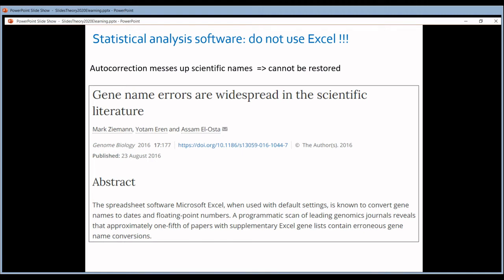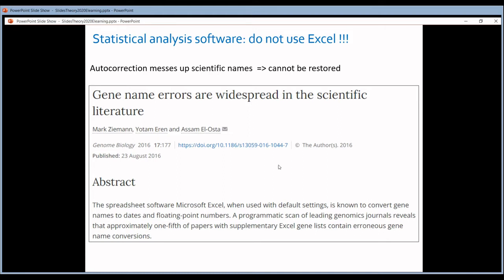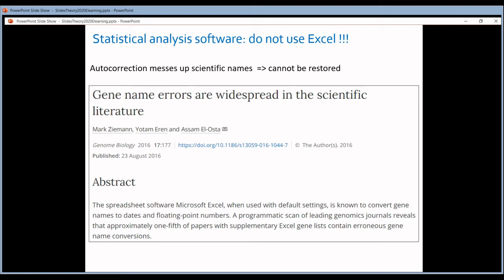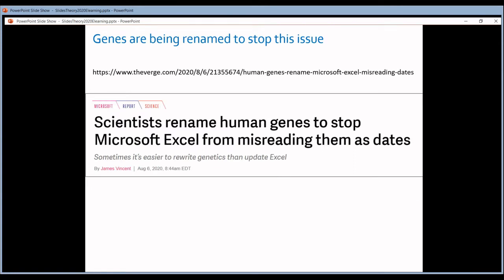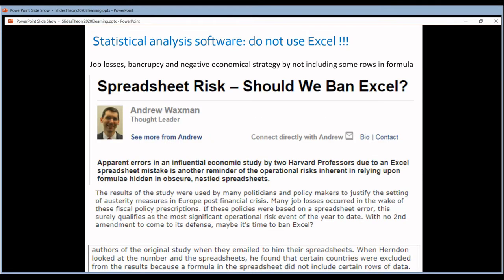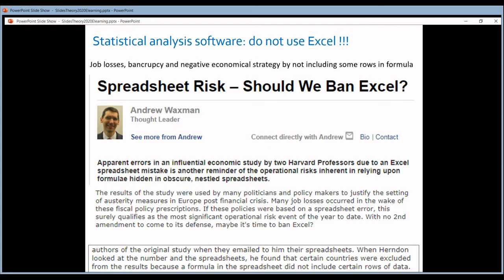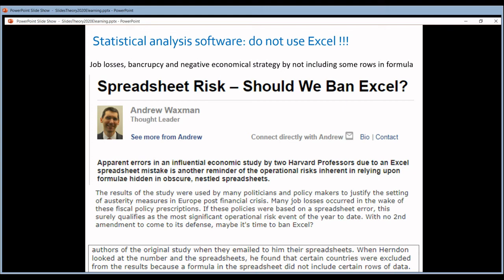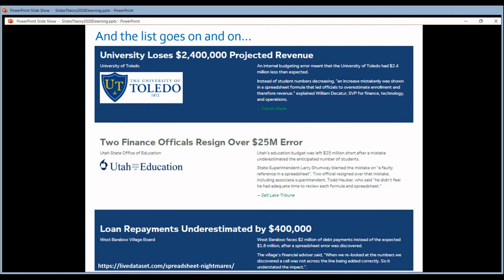Basic statistics theory 76 by VIB Bionformatics Core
Do not use Excel for statistics